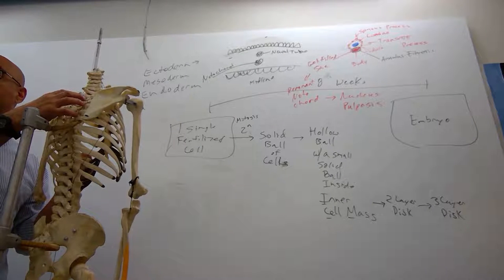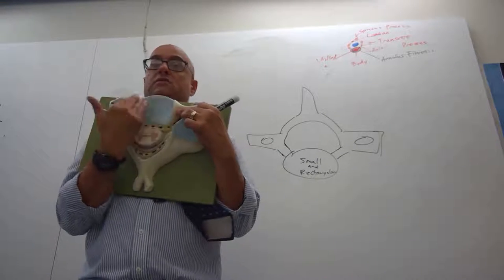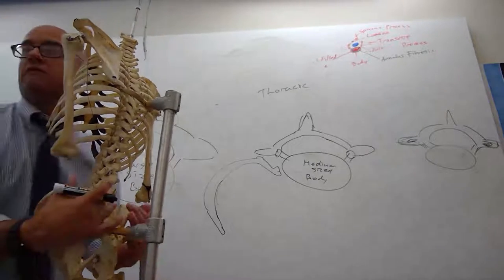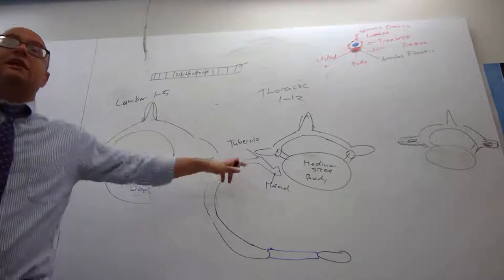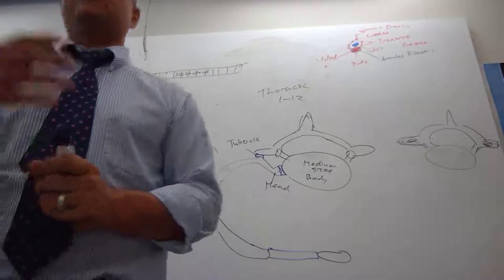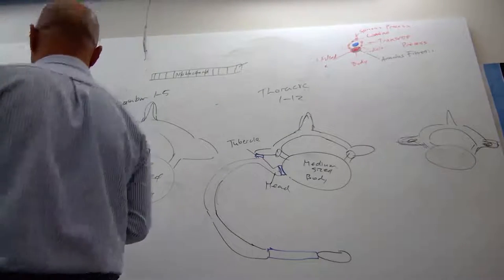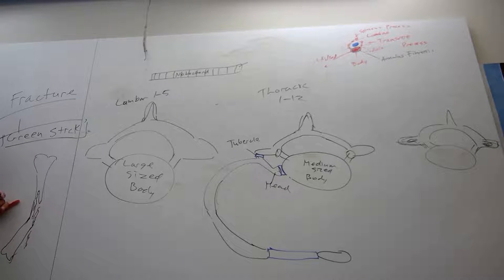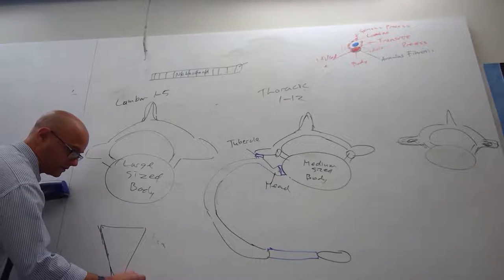Vertebral Column Part2